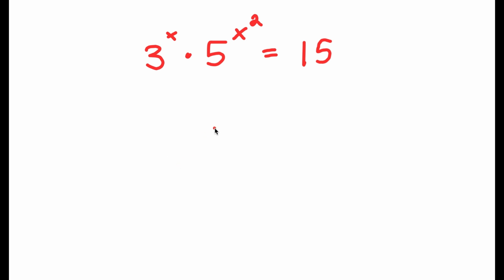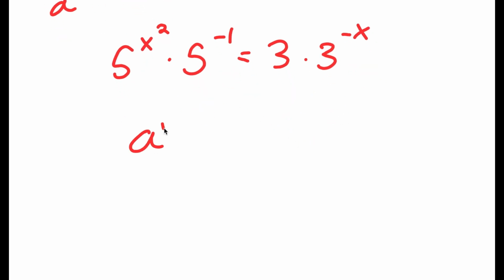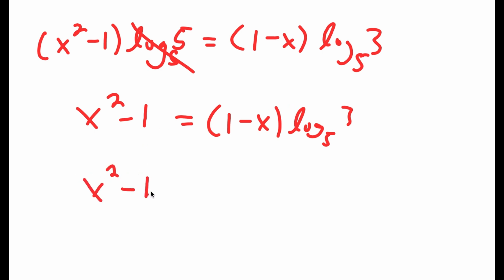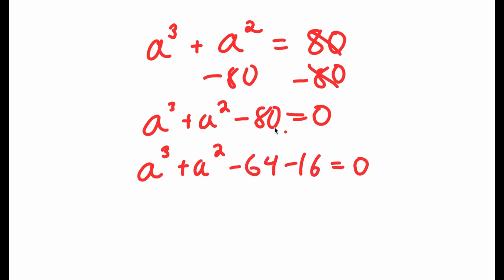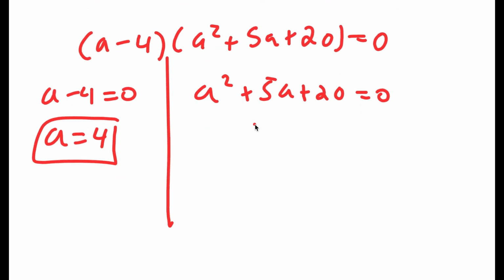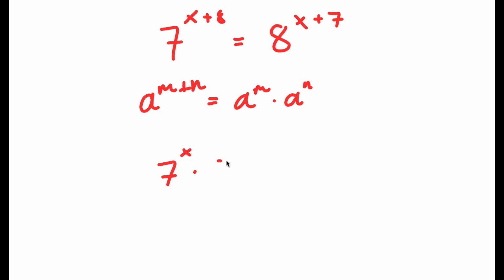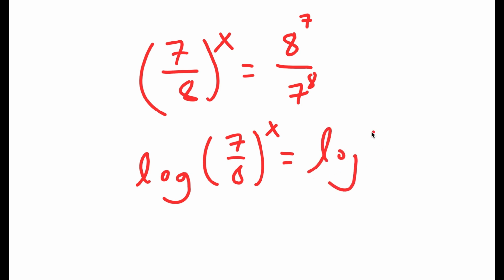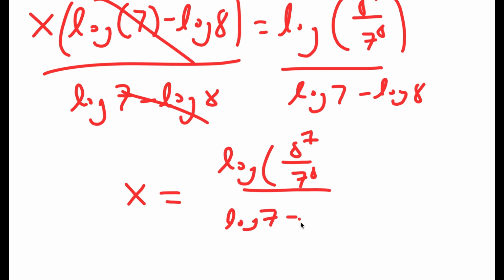Beyond the Surface: Nice Exponential Challenges for Bold Mathematicians